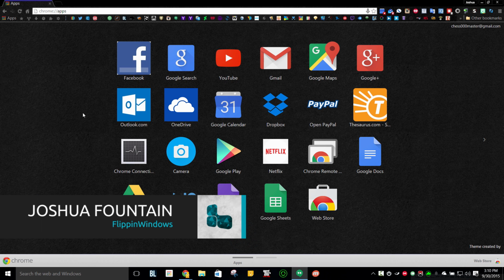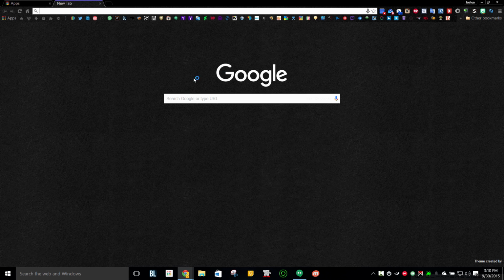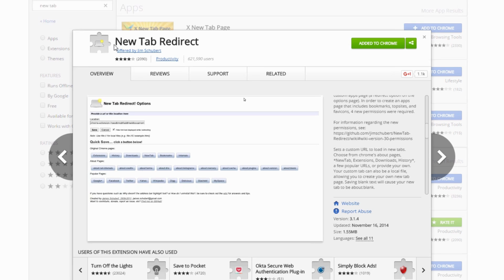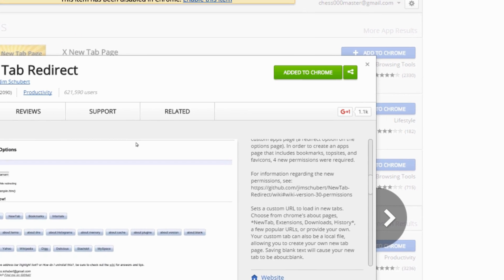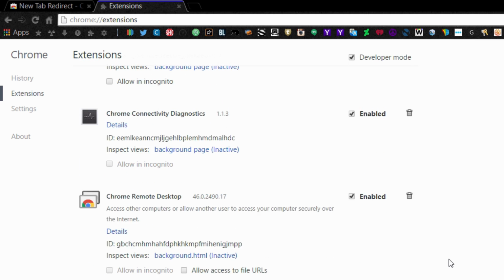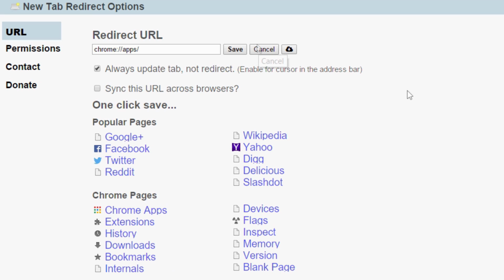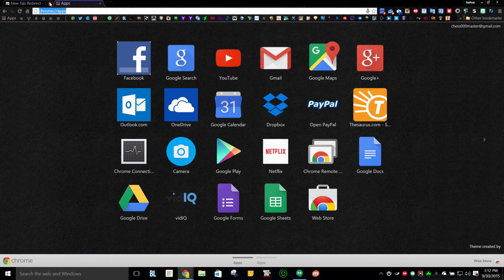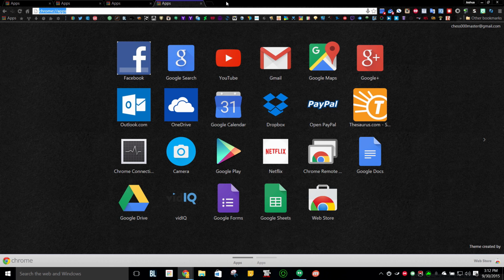Open New Tabs to Chrome Apps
or